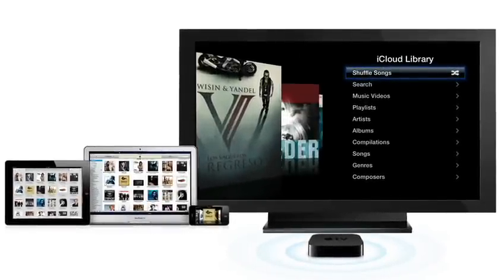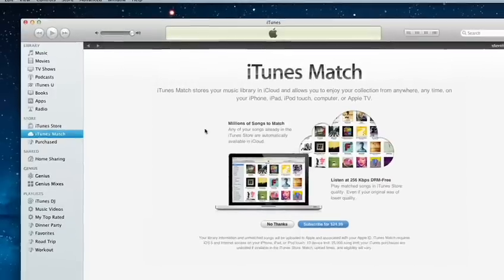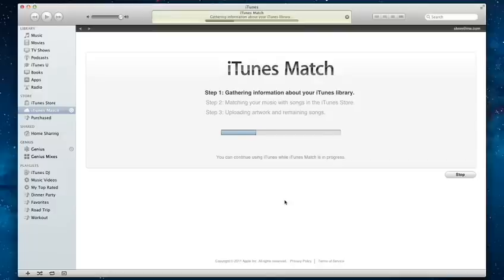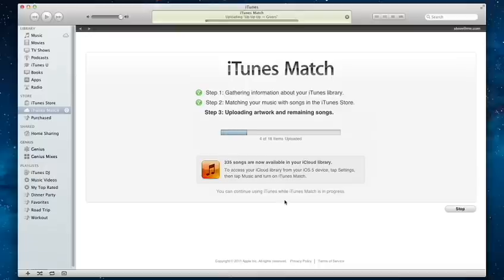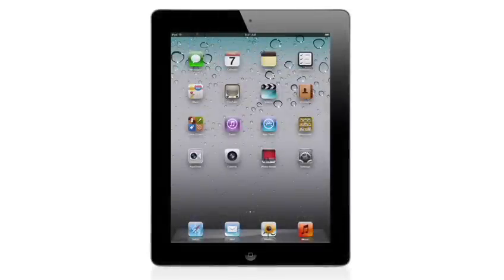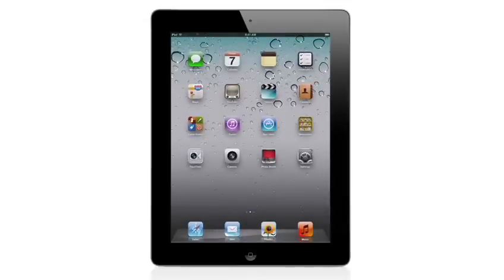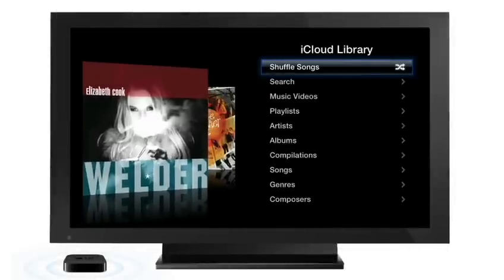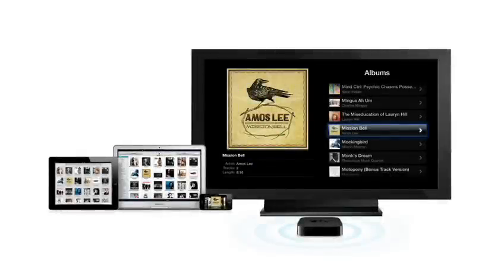Apple — How to setup iTunes Match?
Apple has posted their own walkthrough video that shows how to setup iTunes Match on iTunes on the Mac and then how to access your music on an iOS device like an iPad or Apple TV.